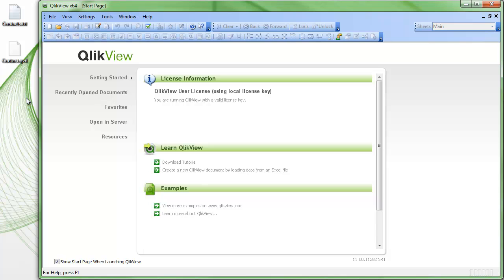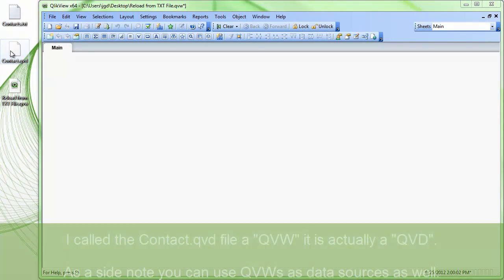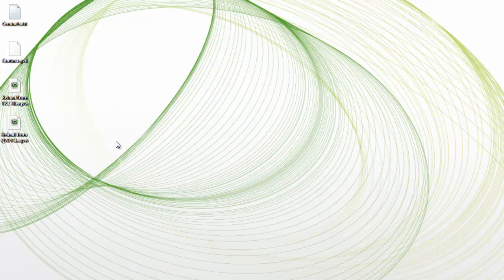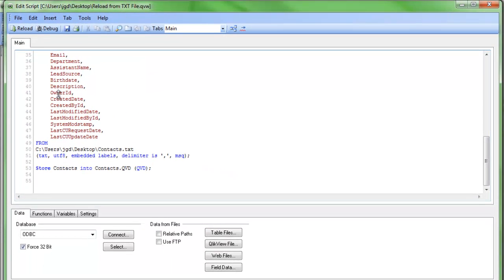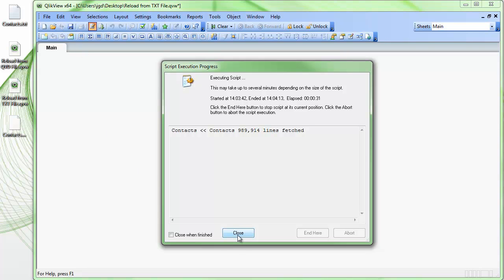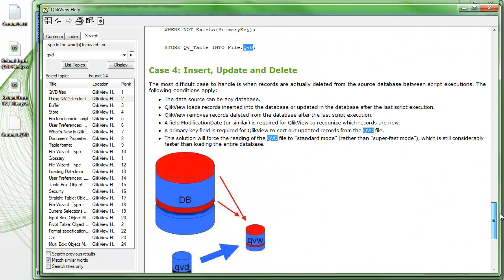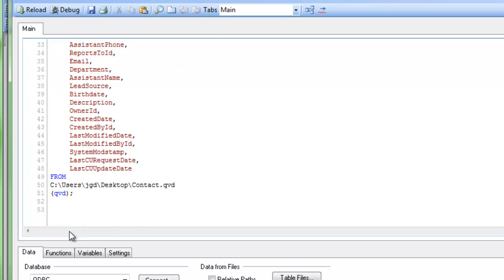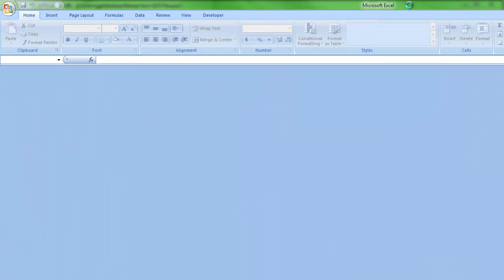Creating QVDs and Using the Store Function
Learn how to create QVDs to leverage your ETL processes for multiple QlikViews and learn how to export data to a text or CSV file using the Store function.